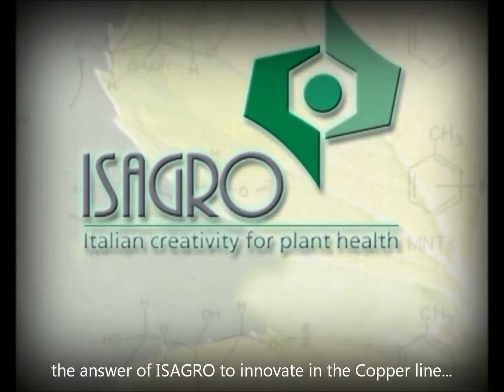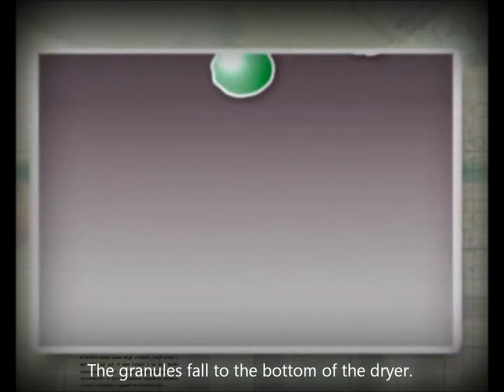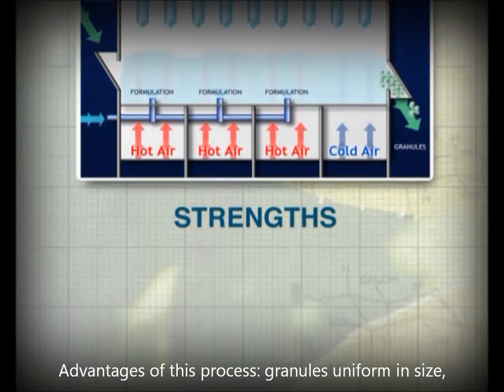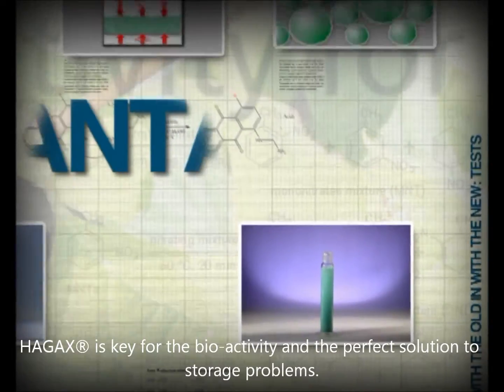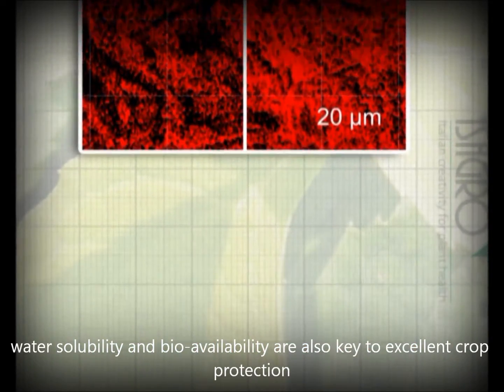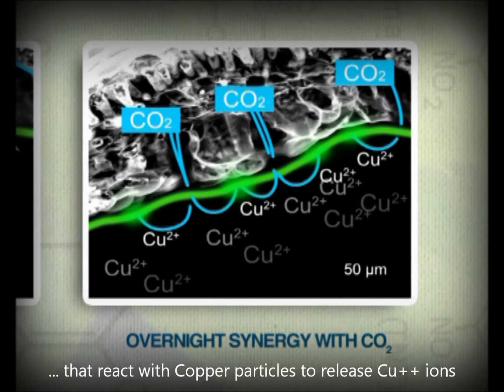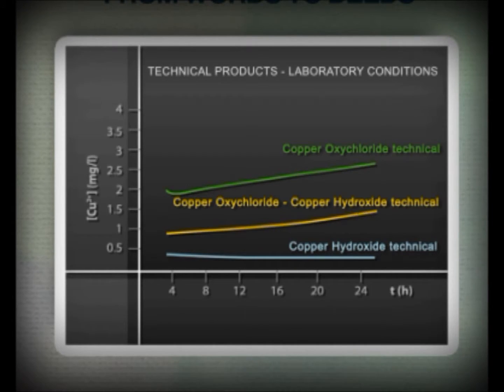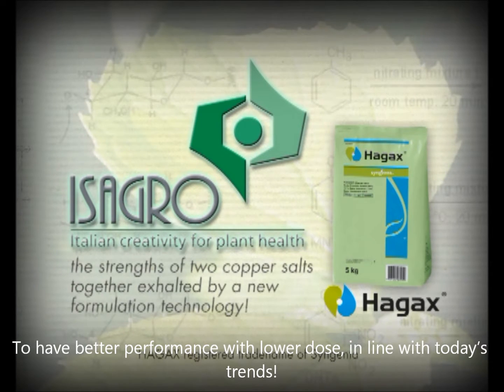HAGAX SYNGENTA ENGLISH LANGUAGE AND SUBTITLES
New generation Copper solution against Downy Mildew disease.

BETTER PERFORMANCE AND LOW DOSES.

HAGAX is a patent mixture invented by Isagro R&D composed of Copper Hydroxide and Copper Oxychloride.

Copper Hydroxide - QUIKLY ACTION.
Copper Oxychloride - LONG LASTING ACTIVITY.

HAGAX blocks the respiratory processes, slows down the biosynthesis of the proteins, reduces the membrane activity and the transfer of the elements.

Produced with FLUID BED TECHNOLOGY that guarantees dust - less granules and an unsurpassed dispersion.